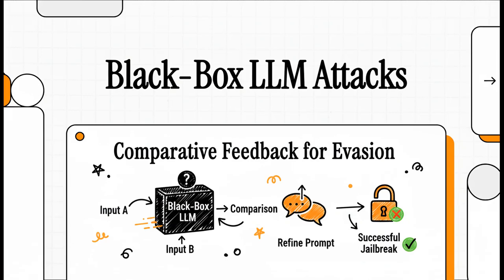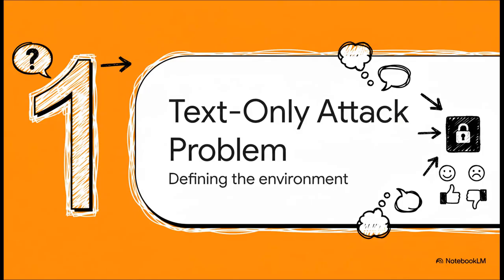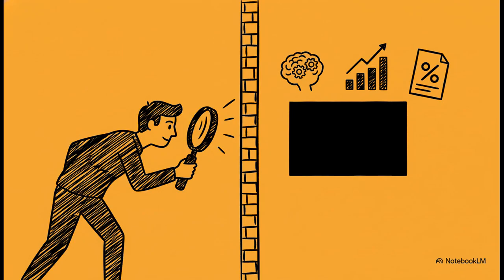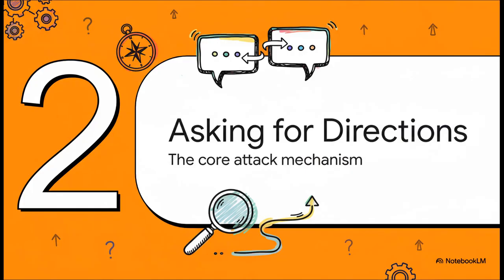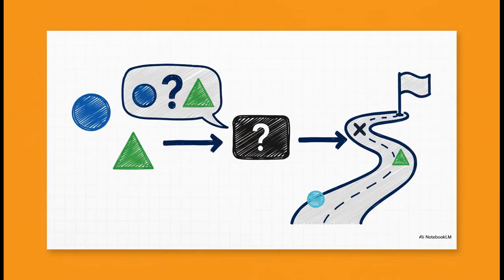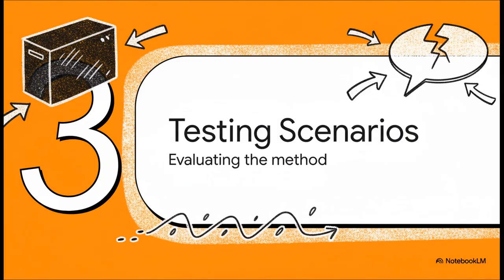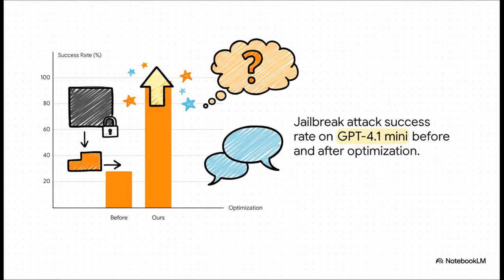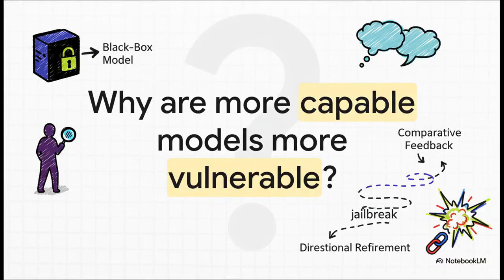Black Box LLM Attacks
Black-box Optimization of LLM Outputs by Asking for Directions

We propose a new black-box attack on LLMs that needs only text (no logits, no extra models). It's generic: we can craft adversarial examples, prompt injections, and jailbreaks using the model itself. Back in the day of "old" adversarial examples on vision models, this setting was called "decision-based" query attacks. Current LLM attacks hardly work in this setting. They either require white-box gradients/logits/log-prob, or rely on transferability or auxiliary models.